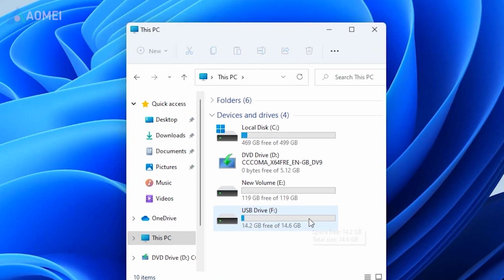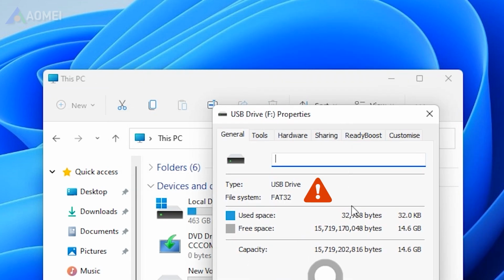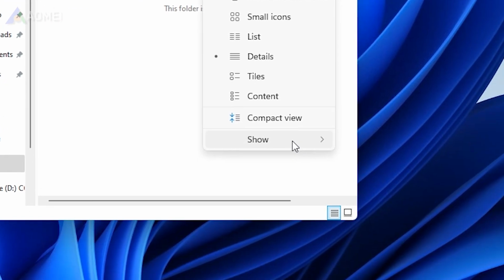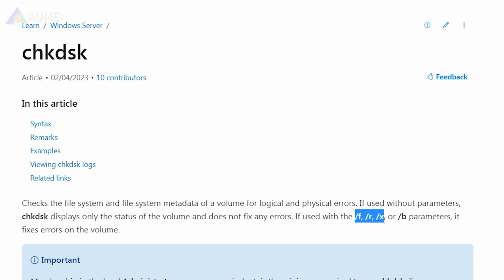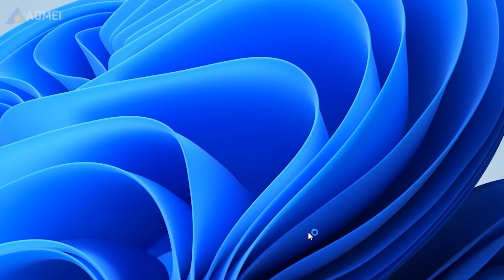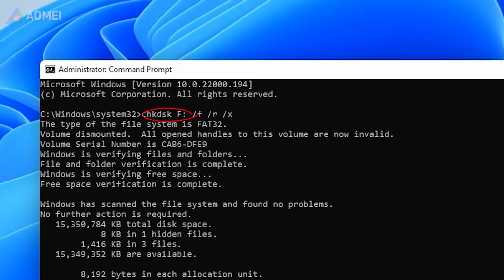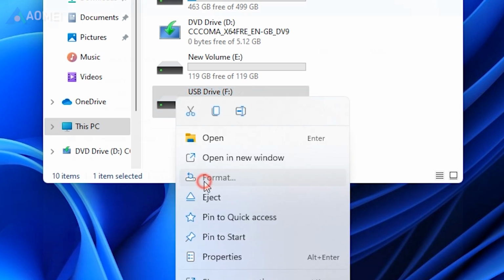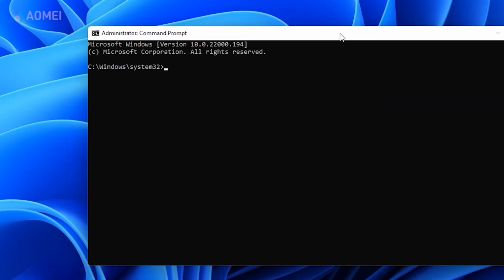How to Fix USB Files Not Showing but Space Used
You’ll know why USB files not showing but space used in this video. And also fix this issue easily.
✅ 【Detail】
Let’s first take a quick look at the reason why this situation appears.
Reason 1, your USB files might be hidden.
Reason 2, the file size is too large for the file system.
Reason 3, corrupted file systems or bad sectors.

Now, let’s fix it.
Fix 1. Show Hidden Files
The first method aims to reappear hidden USB files or folders with File Explorer.
1. Open File Explorer, click View, Options.
2. In the Folder Options window, tick Show hidden files.
3. Besides, this might be a temporary error. You can try to restart your Windows OS and reconnect the USB stick to your computer to resolve this issue.

Fix 2. CHKDSK Command
Please remember to type CHKDSK with /f, /r, /x, or /b parameters to fix corrupted USB drives.
1. Connect your USB to the Windows, type cmd in the search bar, select Run as administrator to open the command prompt window.
2. Type chkdsk F: /f /r /x in the window. This command line will automatically fix the detected USB errors. Replace F with the drive letter of your USB stick.

Fix 3. Format the USB drive
If the above fixes are useless, you still can format the drive to troubleshoot it. This will cause data loss, you need to backup your data in advance. Don’t worry if you forget to make a backup, we will provide you with a recovery method.
1. Right-click on your connected USB and select Format.
2. Select the NTFS file system and click OK.

USB Files Not Showing but Space Used? Fixed!
usb files not showing but space used,usb drive files not showing but space used,usb files not showing but space used windows 10